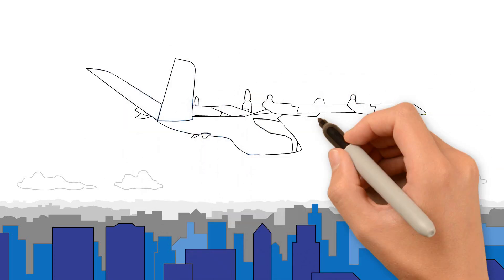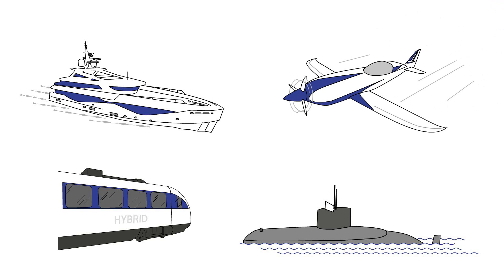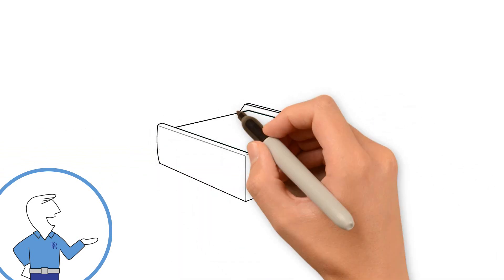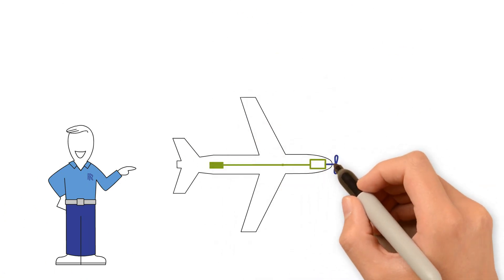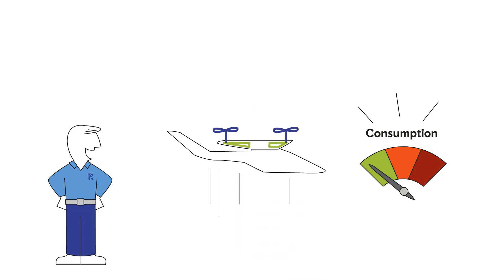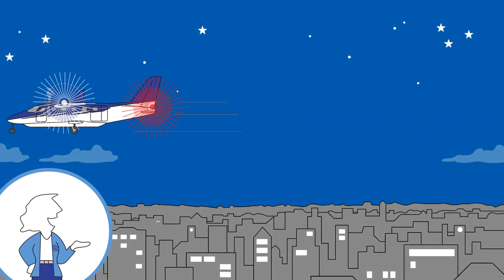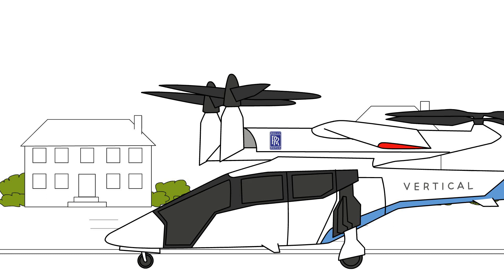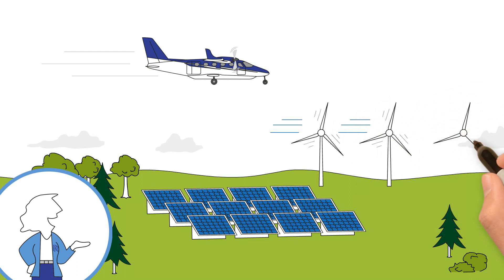Rolls-Royce | Why electric flight?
Electric power and propulsion have the potential to revolutionise aviation. At Rolls-Royce, electric flight is an essential milestone on the road to a low-carbon, low emission future. And with electric propulsion systems, new ways of air transport become possible.
Learn more about the benefits inherent in electrical technology in this video.
Discover more about Rolls-Royce Electrical